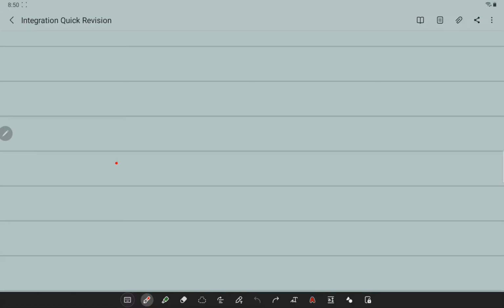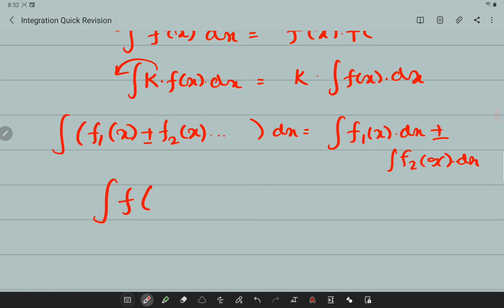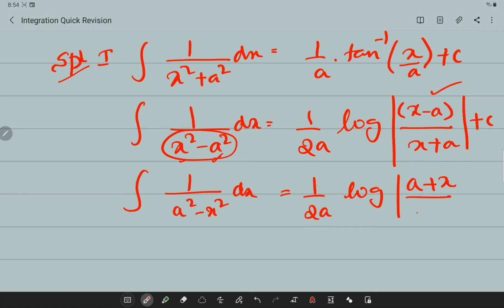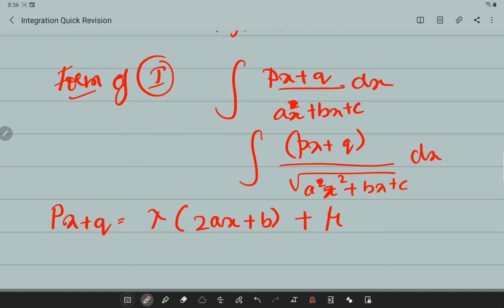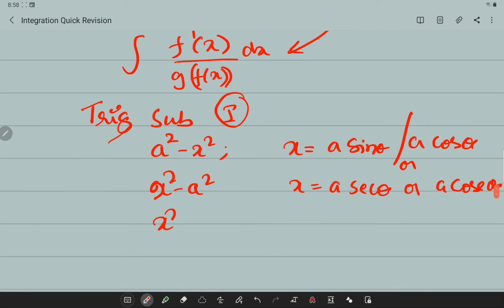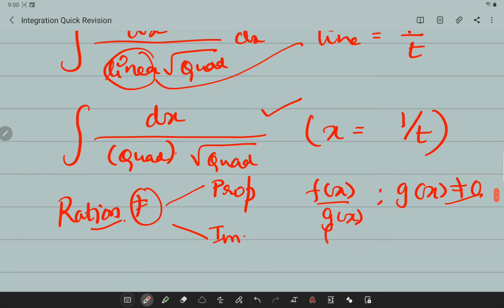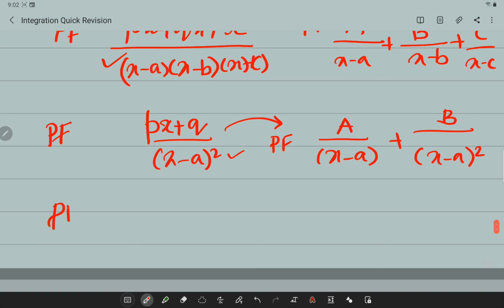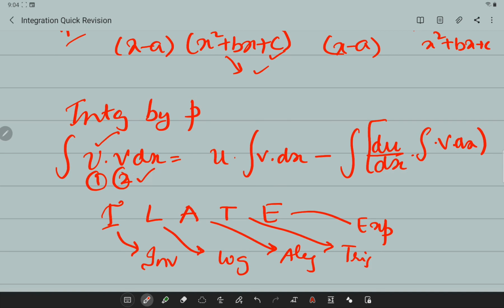INTEGRATION QUICK REVISION PART 1 FOR ECET EAMCET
1.0 Indefinite Integration  1.1  Explain the concept of Indefinite integral as an anti-derivative. 1.2  State the indefinite integral of standard functions and properties of Integrals  (u + v) dx  and     ku dx   where  k  is constant  and u, v are functions of x.  1.3  Solve integration problems involving standard functions using the above rules.  1.4  Evaluate integrals involving simple functions of the following type by the method of       substitution. i)        f(ax + b) dx where   f(x) dx is in standard form.     ii)       [f(x)]n  f (x) dx   iii)      f (x)/[f(x)] dx   iv)      f {g(x)} g (x) dx
Find the Integrals of tan x, cot x, sec x and cosec x  using the  above.  1.6  Evaluate the integrals of the form  Sinm  Cosn . d  where m and n are positive integers.  1.7  Evaluate integrals of powers of tan x and sec x.  1.8   Evaluate the Standard Integrals of the functions of the type
 Evaluate the integrals of the  type            111, and coscossindddabSinababc.  1.10  Evaluate integrals using decomposition method. 1.11  Evaluate integrals using integration by parts with examples. 1.12  State the Bernoulli‘s rule for evaluating the integrals of the formvdxu.. 1.13  Evaluate the integrals of the form  ex [f(x) + f (x)] dx.  Unit-II  (a) Understand definite integral and its properties 2.1  State the fundamental theorem of integral calculus  2.2  Explain the concept of definite integral.  2.3  Calculate the definite integral over an interval.  2.4  State various properties of definite integrals.  2.5  Evaluate simple problems on definite integrals using the above propertie